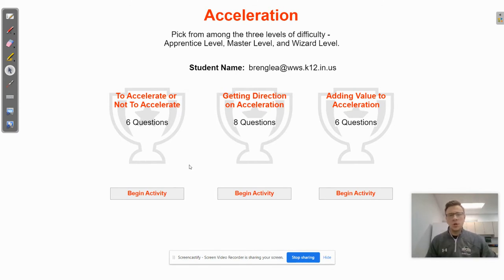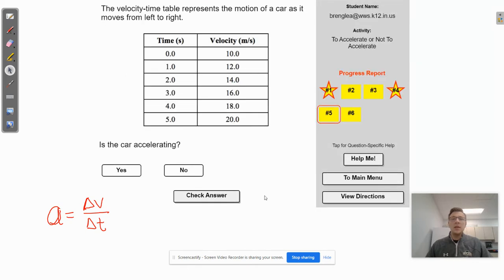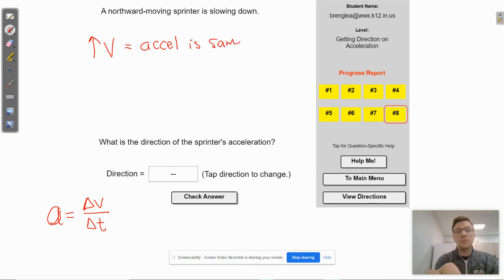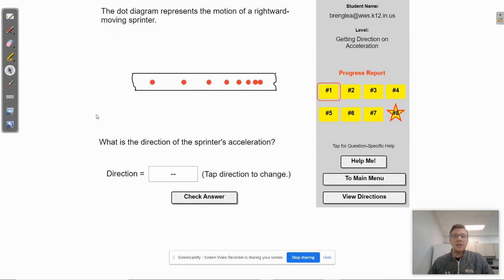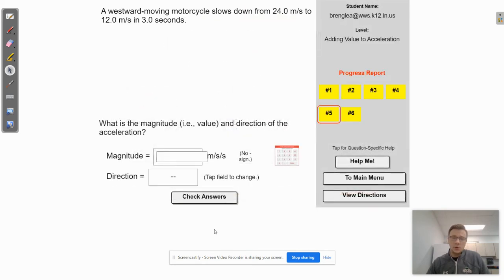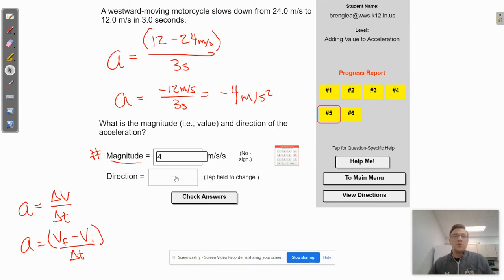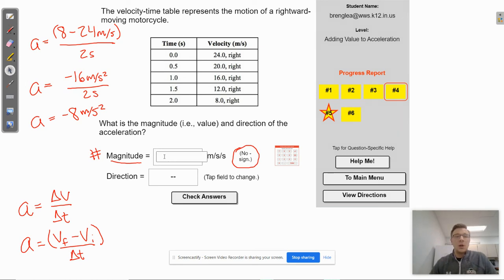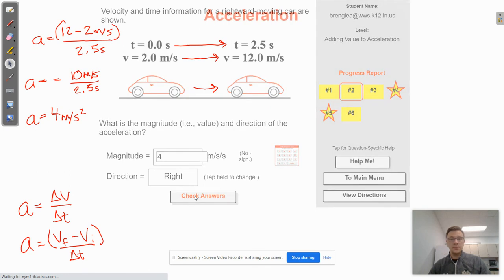Concept Builder - Acceleration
We go through the Acceleration Concept Builder from physicsclassrom.com